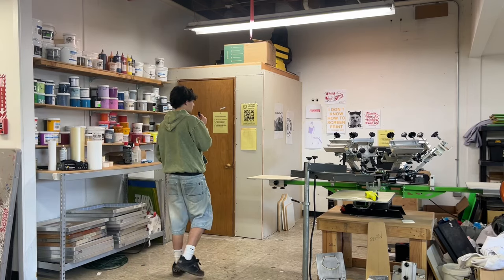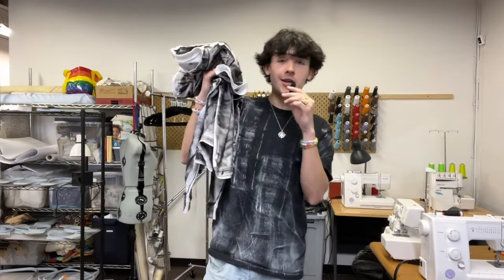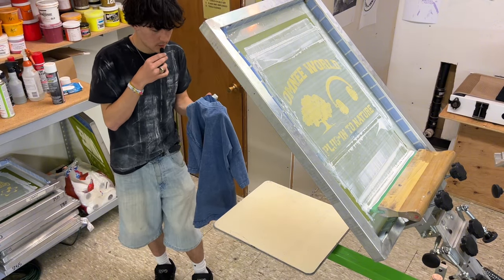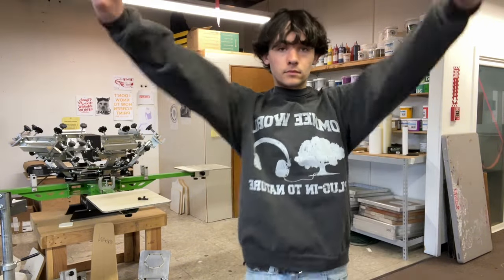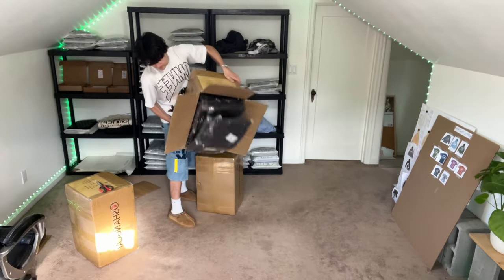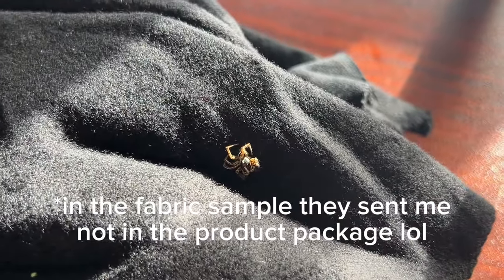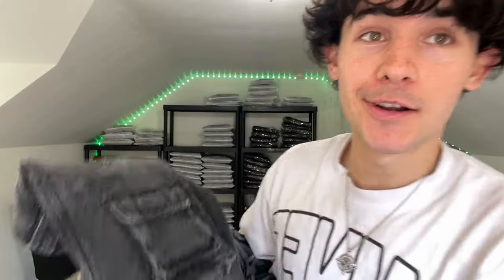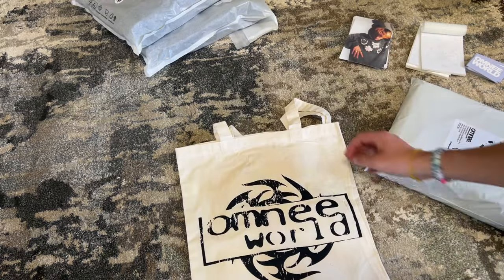Week in the Life of a Clothing Brand Owner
Follow me around to see some behind the scenes of running my clothing brand! Studio tour, screen printing, making 1/1 pieces, shipping a bulk order and more. Make sure to check out the drop on April 19th! Enjoy!

this is my first youtube vid so its probably bad but id love to hear your feedback how i can improve them for the future. and let me know what to post next! peace fam!

Chapters:
00:00 Intro
00:45 Studio Tour
1:30 Painted Jacket and Tee
2:17 Try on
2:40 Screen Printing
5:00 Results
6:38 Unboxing Bulk Order
8:36 Organizing Product
10:33 Packaging Orders
11:48 Dropping Off Orders

If you need any design commissions let me know!